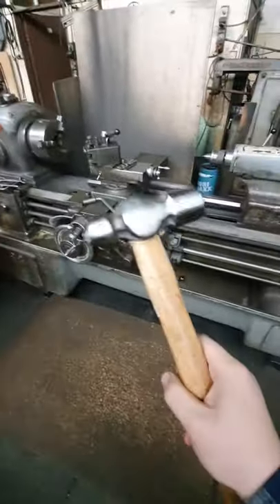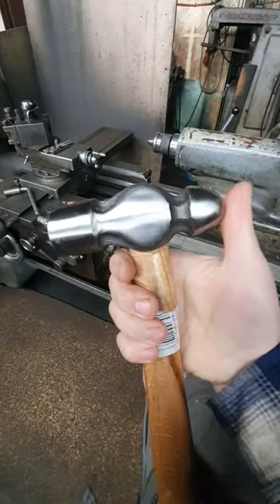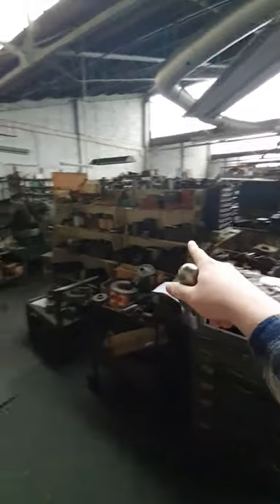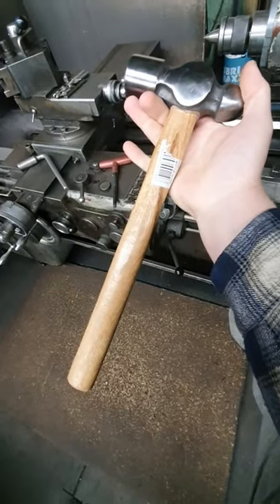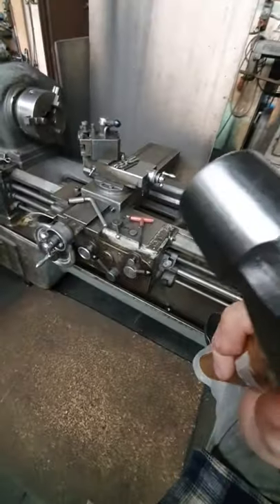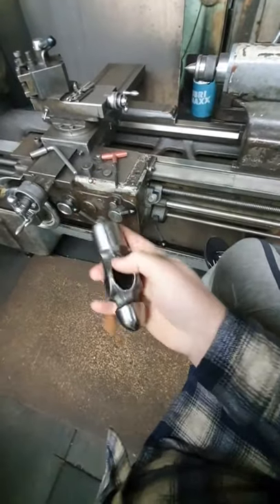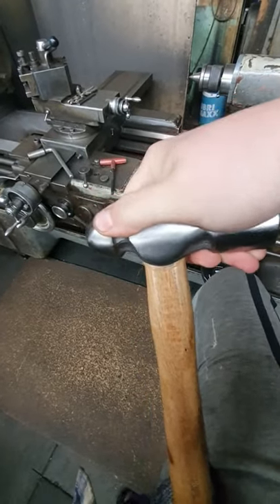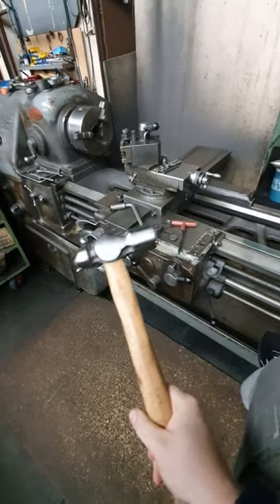Cheap Chinese hammers off eBay